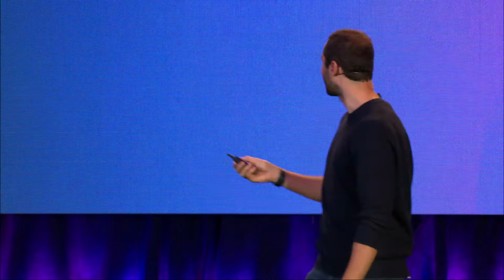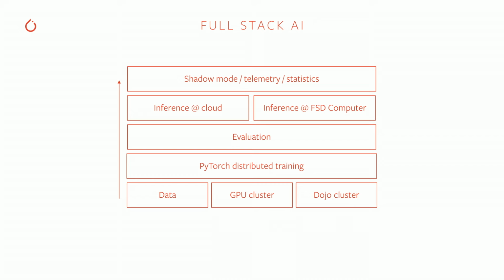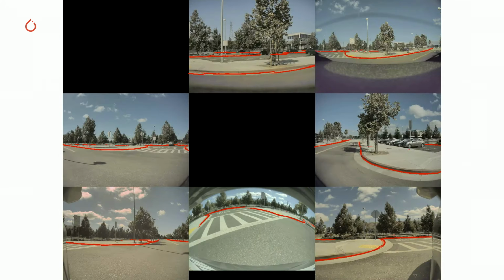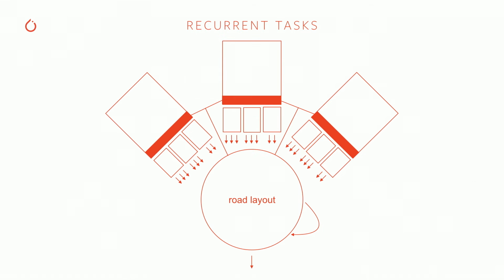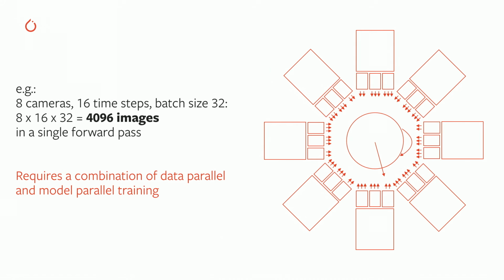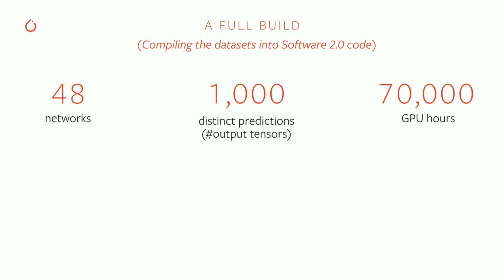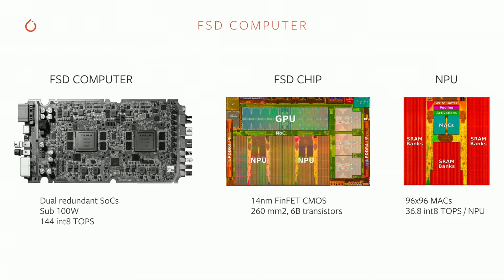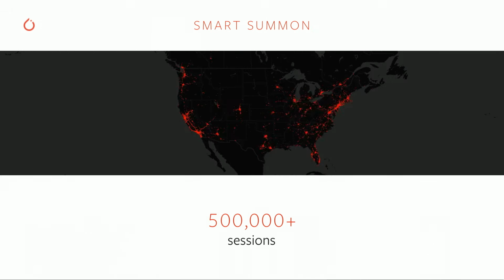PyTorch at Tesla - Andrej Karpathy, Tesla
Hear from Andrej Karpathy on how Tesla is using PyTorch to develop full self-driving capabilities for its vehicles, including AutoPilot and Smart Summon.